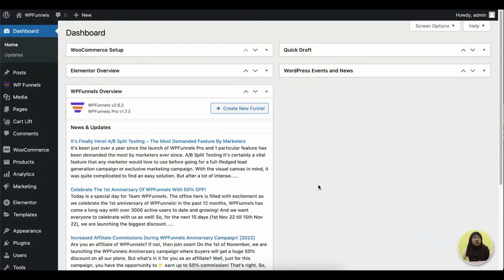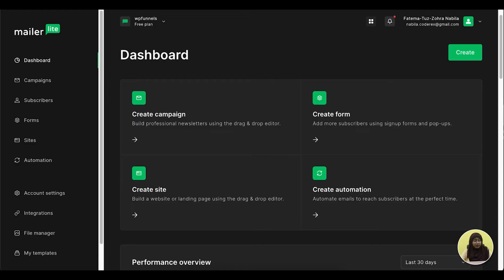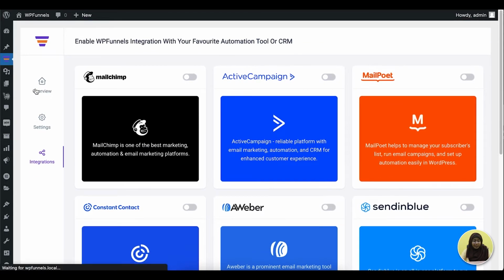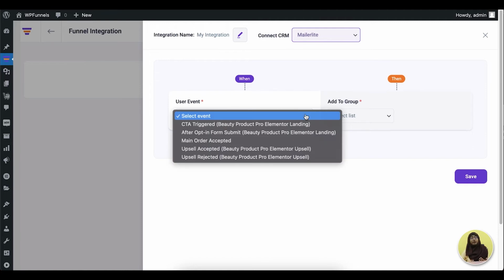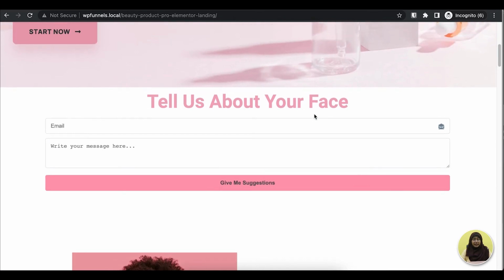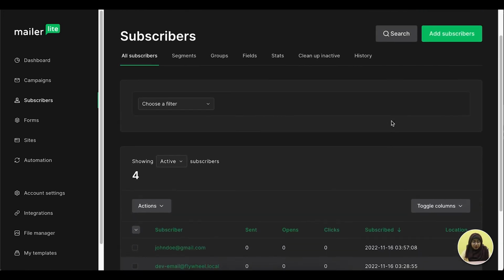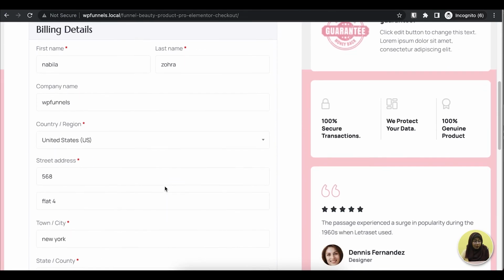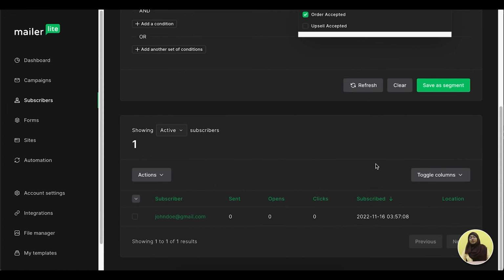How to Send Data From Your Sales Funnel To MailerLite - WPFunnels Integrations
Automation and email campaigns are often very effective when it comes to creating a complete sales funnel. Hence, you will need to set up user events where you can send your buyers' data to your preferred CRM and automation tools based on their actions in your sales funnel.

This will help you collect leads, and define lists & tags based on which you can run email campaigns to make the funnel journey more meaningful and increase conversion.

WPFunnels has integration with several popular email clients, CRMs, and automation tools where you can send data based on user events in the funnels.

In this video, you will learn how you can send data from WPFunnels to MailerLite based on buyers' actions in your sales funnels.

For companies of all sizes, MailerLite serves as a website builder and email marketing tool.